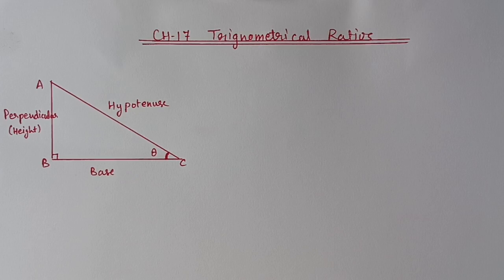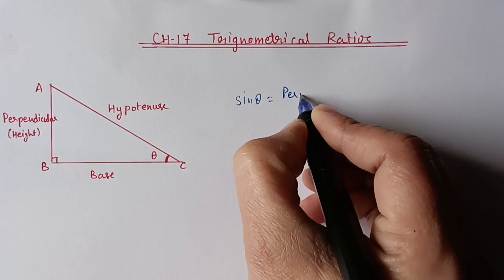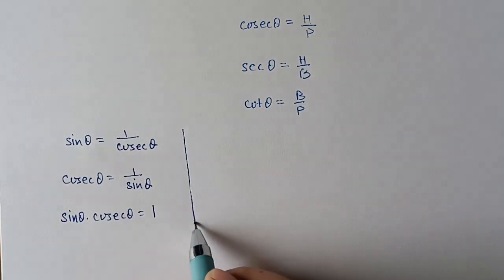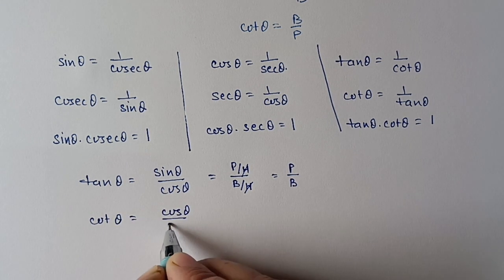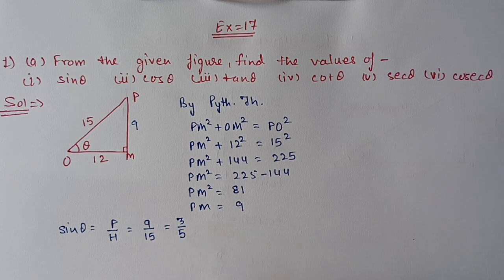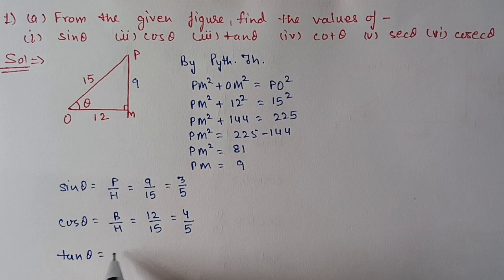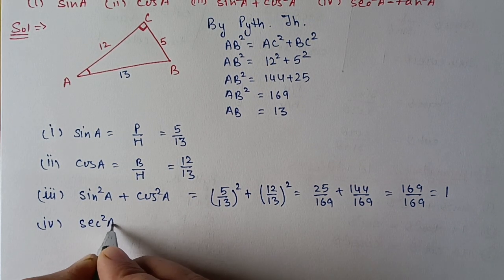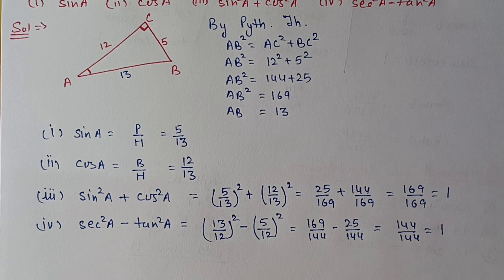Class 9th ICSE Math Ch 17 Trignometrical Ratios Ex 17 Qus 1 & 2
Ch 17 Trignometrical Ratios
Ex 17 Qus 1 & 2